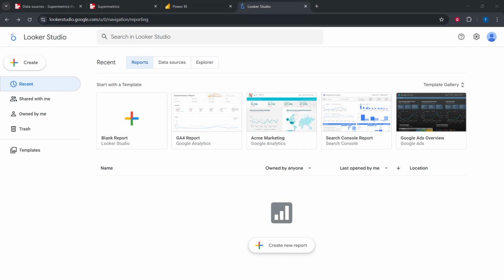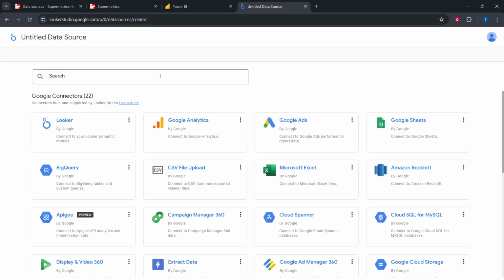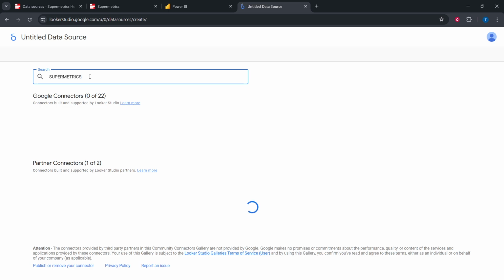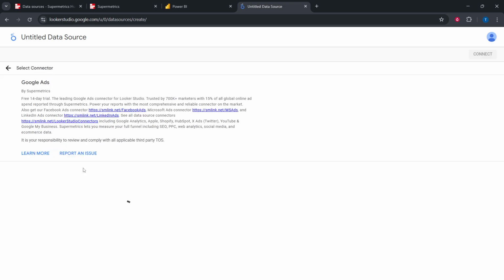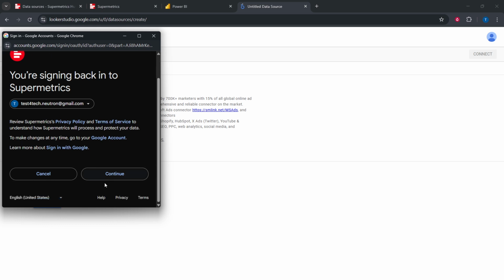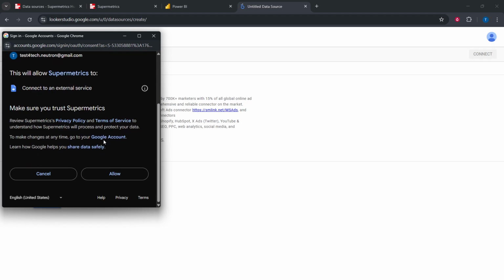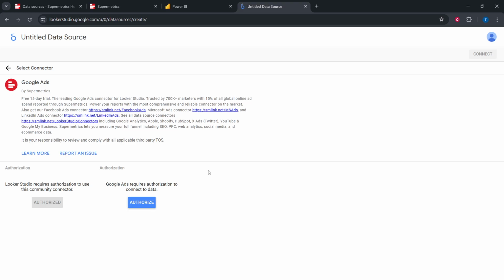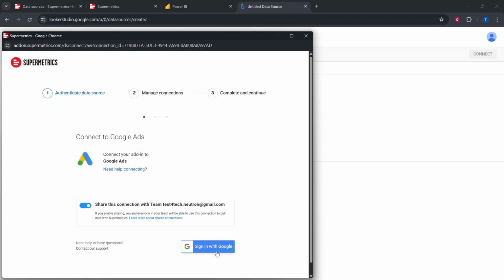How to Create a Looker Studio Dashboard with Supermetrics [2026 Full Guide]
How to Create a Looker Studio Dashboard with Supermetrics

In this video, we show you exactly how to create a Looker Studio dashboard with Supermetrics to transform fragmented marketing data into centralized, actionable insights. We examine the core concepts of cross-channel data aggregation and the implementation of automated reporting templates to streamline your performance tracking.

Mastering this specific tool improves workflow, organization, and project quality by eliminating the manual labor associated with data extraction and formatting. We utilize the dashboard to manage data source connections and navigate the account settings to ensure consistent data refreshing, which is vital for maintaining a real-time overview of your marketing KPIs. By establishing a professional reporting framework, you enable your team to identify trends quickly and make data-driven decisions that enhance overall campaign ROI.

Technical Specs: Software: Looker Studio & Supermetrics; Feature: Dashboard.